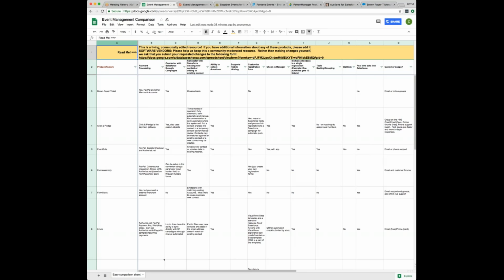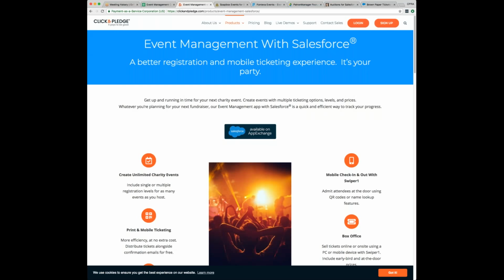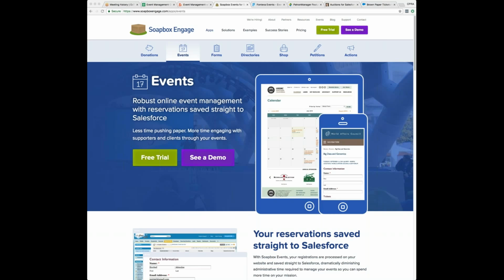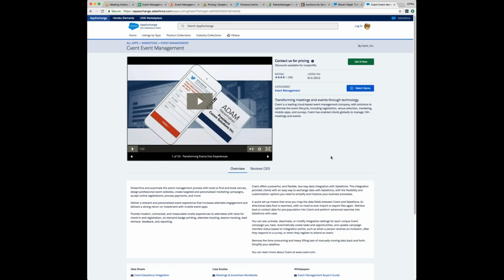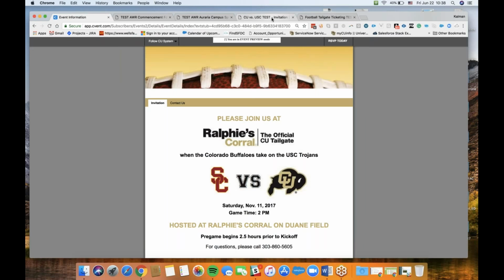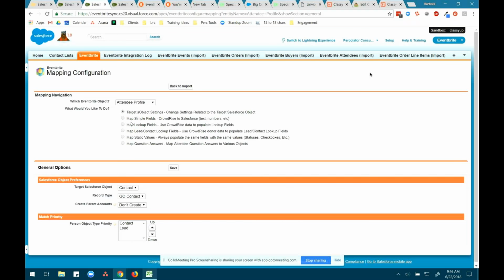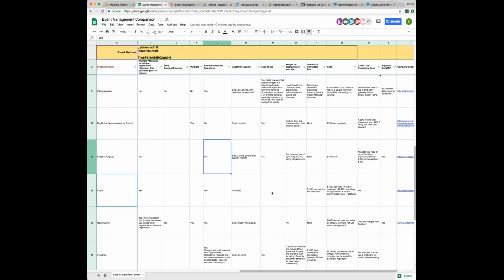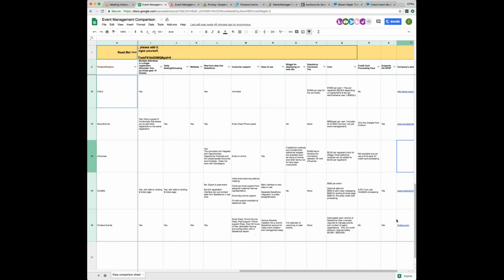HUB Office Hours 6-22-18 Event Management Apps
Hub Office Hours session discussing Event Management Apps - with TJ Warfield, Barbara Christensen, and Kalman Sweetwine, moderated by Caroline Renard.  Includes demo of CVent and Eventbrite Connector.